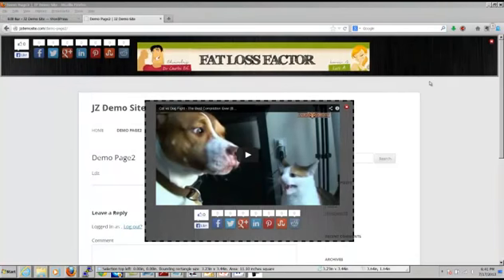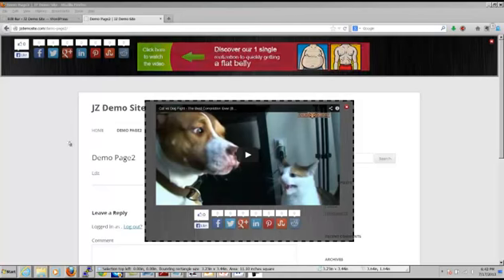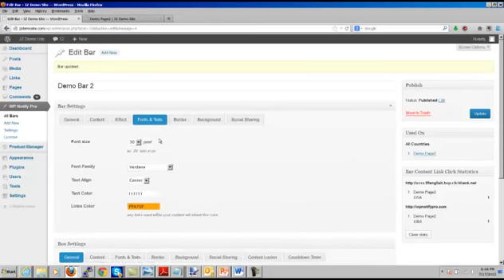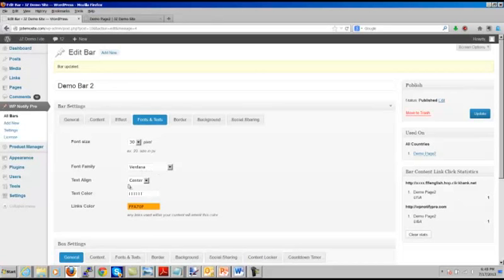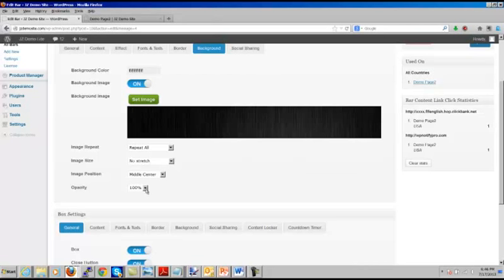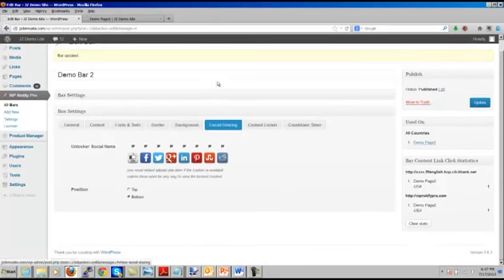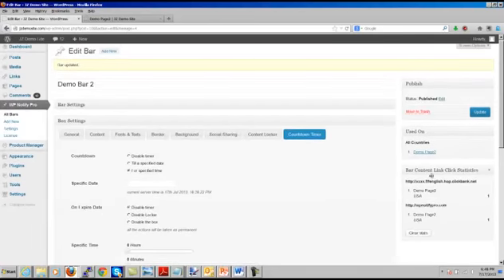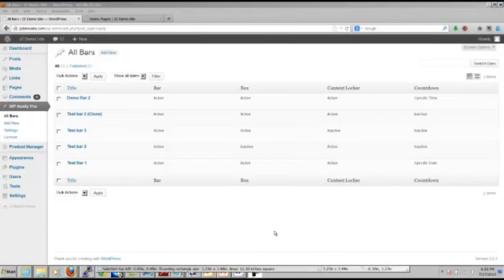WP Notify Pro Plugin Demonstration Video - Boost Traffic, Build Lists and Make More Sales!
This is a demonstration video of the WP Notify Pro plugin that specializes in a deadly combination of a pop-up, notification ad bar and social media sharing capabilities. It works by quickly capturing your website visitors attention, getting them to click on your links and ads and also bringing your site more traffic by enticing them to make social shares of your web site content.

to find out more.

to learn more awesome "make money online" tips and tricks.